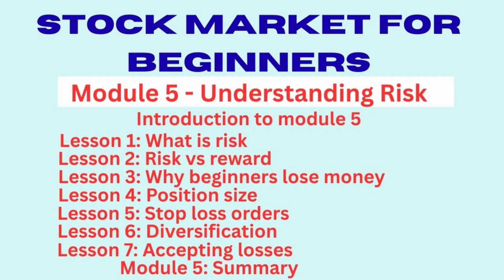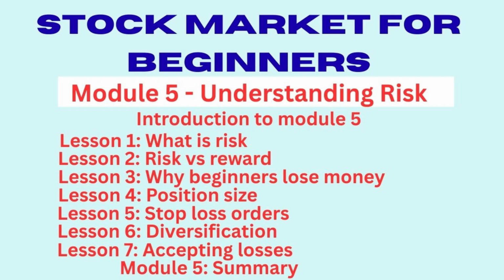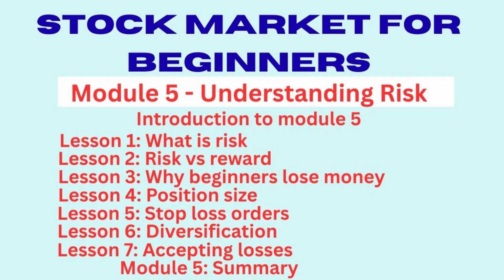Module 5 Understanding Risk